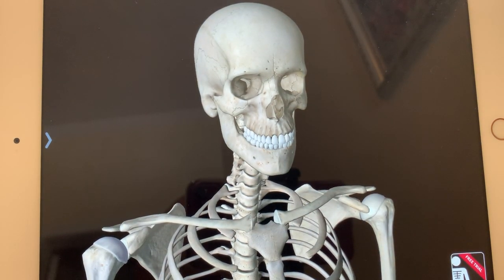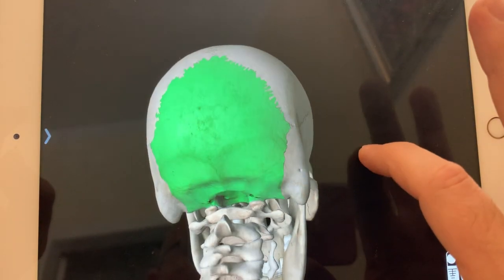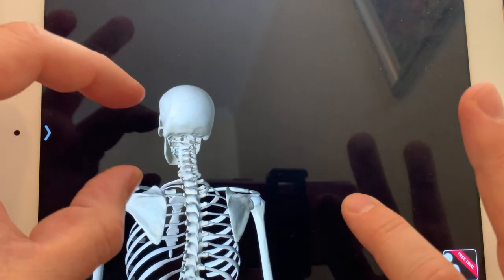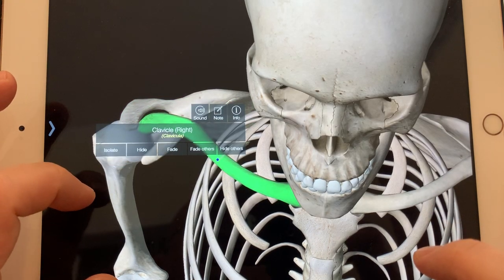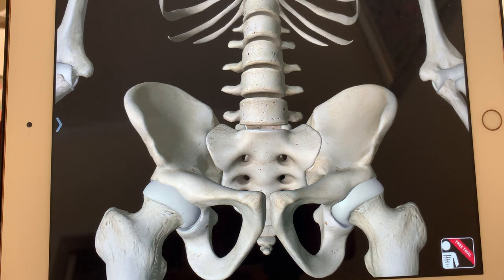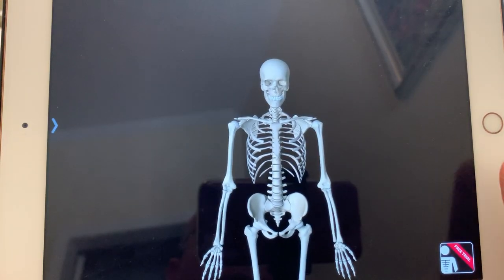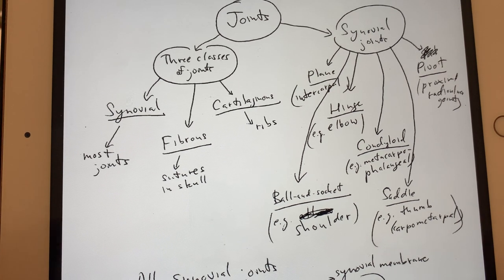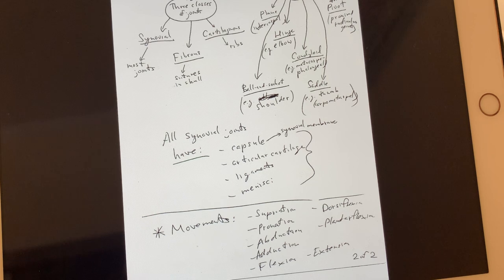Unit 8 and 9 Skeletal System and Joints Lecture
This lecture covers the naming of human bones and joint classification.